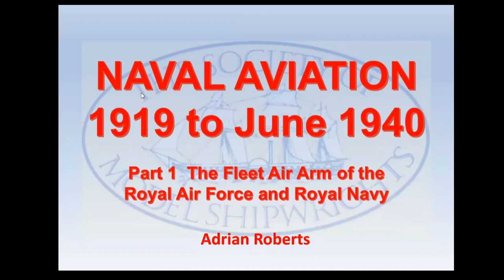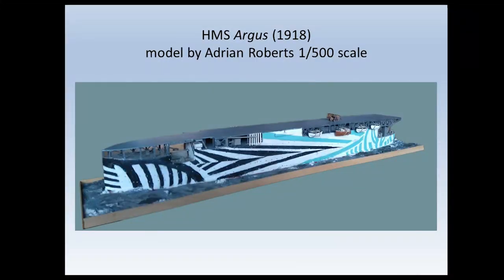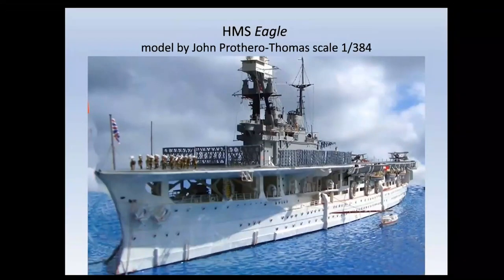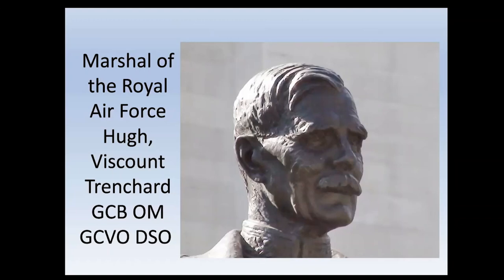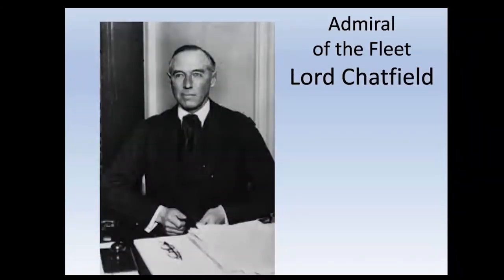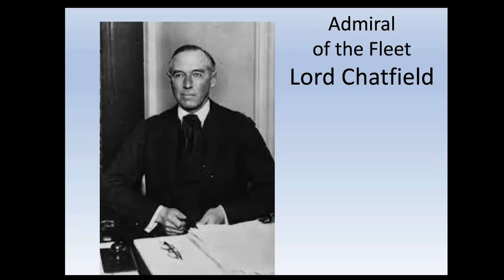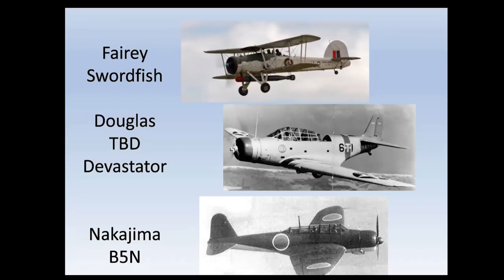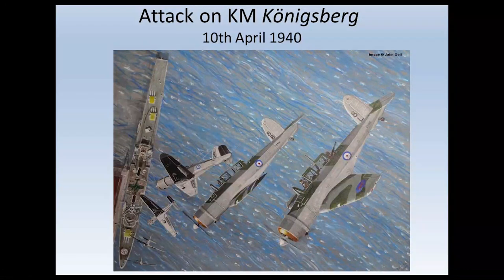The Development of Aviation in the Royal Navy 1918 - June 1940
Following his earlier talk on the development of naval aviation from its inception in 1842 until 1918,  Adrian Roberts based this presentation on the Royal Navy's experience from 1918 until June 1940. He made the point that the amalgamation of the Royal Flying Corps and the Royal Naval Air Service at the end of WW1 created great difficulties for the Royal Navy in that whilst the Navy operated the carriers, the flying of aircraft from them was left to the RAF, which did not regard the maritime requirement as a high priority. This situation meant that whilst in 1918, Great Britain led the world in Naval aviation, by 1939 it had been overtaken by both the USA and Japan. This talk was given to the Society of Model Shipwrights at their Zoom meeting on 9th December 2022.